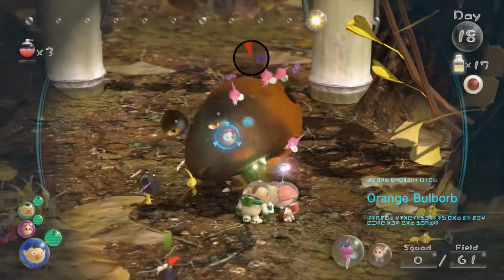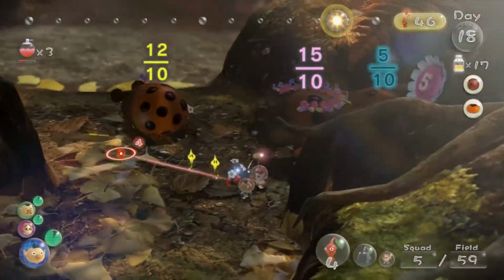Pink Envy - Pikmin 3 - Episode 18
Day 18: Sorry, I can't hear you through the sound of cuteness!